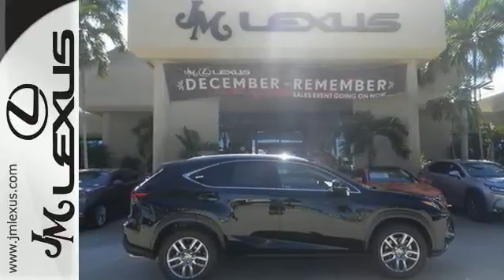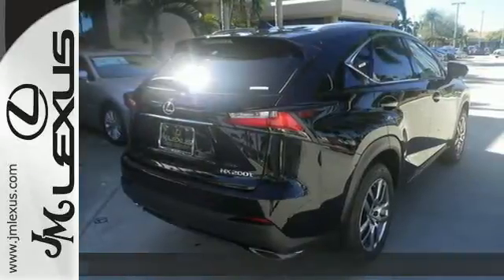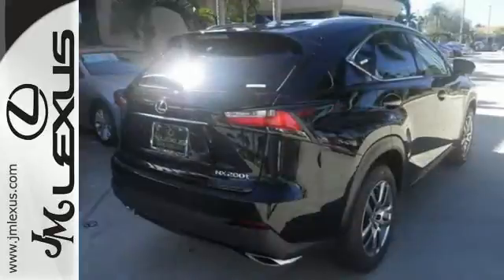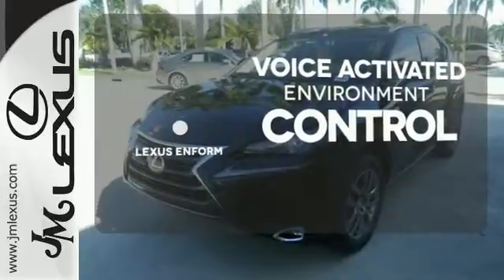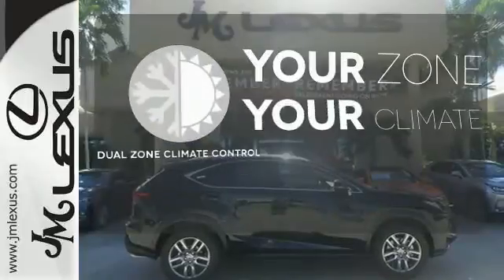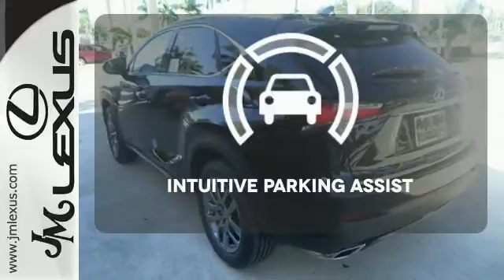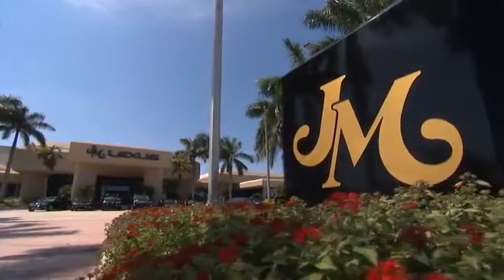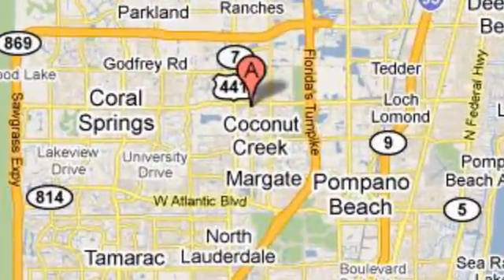New 2016 Lexus NX 200t FWD Margate FL Ft-Lauderdale, FL #603682 - SOLD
Year: 2016
Make: Lexus
Model: NX 200t FWD
Trim: 5DR SUV FWD
Engine: 2.0L 4 cyls
Transmission: Automatic 6-Speed
Color: Obsidian
Interior: Creme NuLuxe with Dark Umber Trim
Stock #: 603682
VIN: JTJYARBZ8G2027653
You are currently viewing a new 2016 Lexus NX 200t FWD with JM Lexus the #1 Volume Lexus Dealer since 1992! Thank you for your interest. We look forward to working with you. Stock #: 603682 Exterior: Obsidian Interior: Creme NuLuxe with Dark Umber Trim Trim: 5DR SUV FWD JM Lexus 5350 West Sample Rd Margate FL 33073

Address:
5350 W Sample Rd